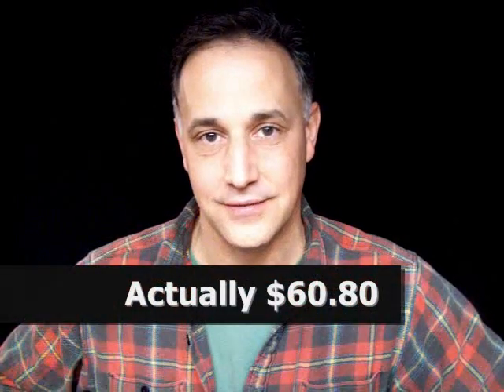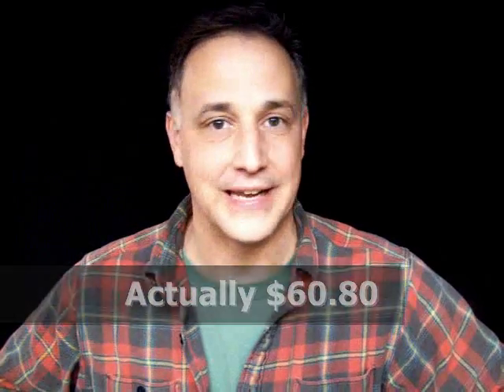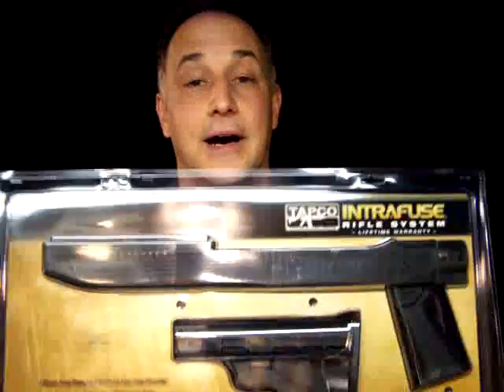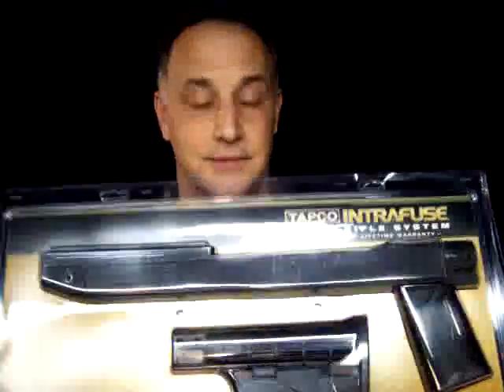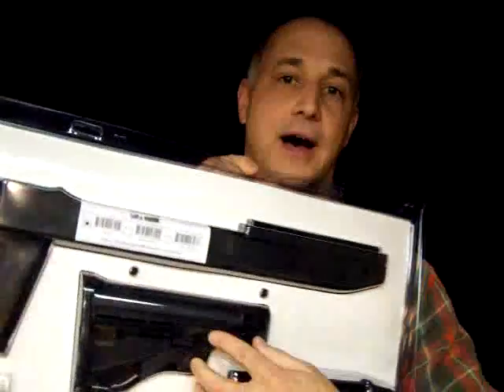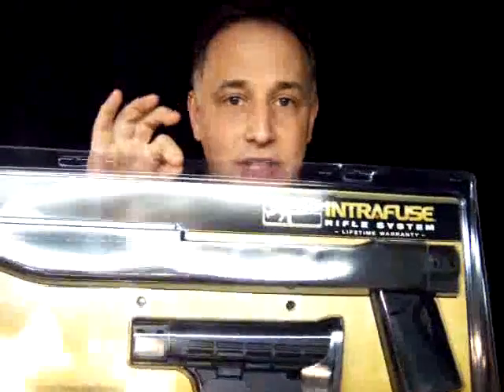ManVenture Outpost Tactical Gear Supply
Fun Gun Reviews Presents: ManVenture Outpost. A Highly recommneded source for Tactical gear and supplies at super low prices. I just received an order ManVenture Outpost and am impressed with the great service as well.